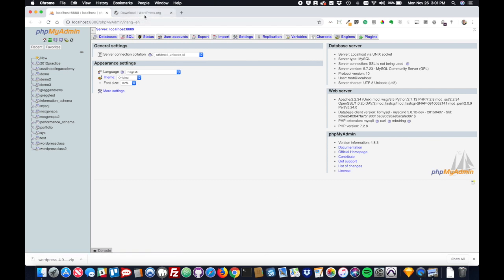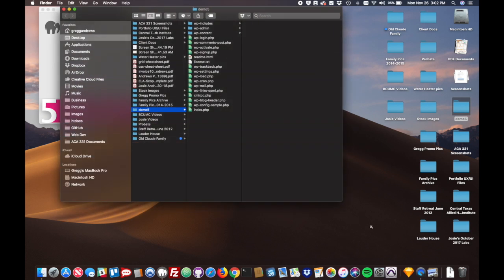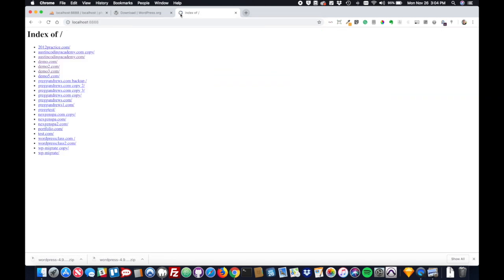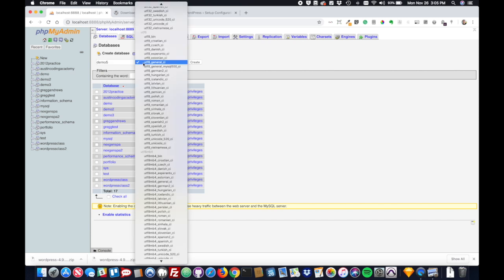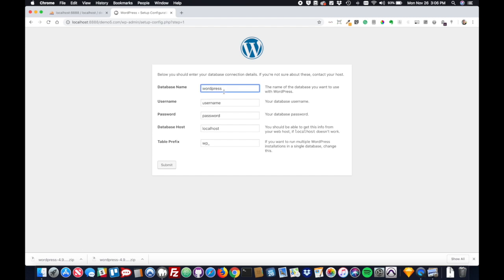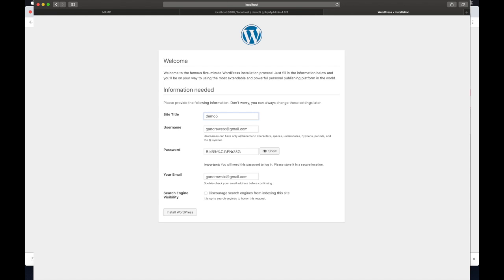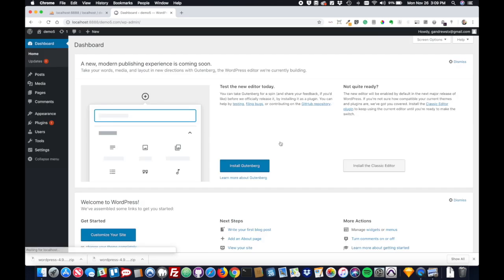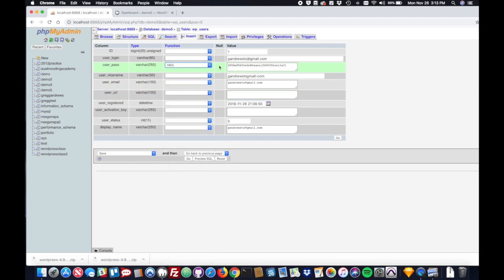Wordpress Install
This video is about Wordpress Install